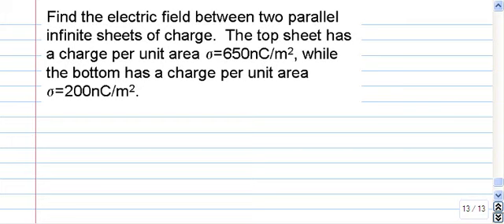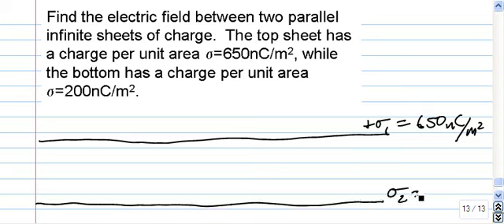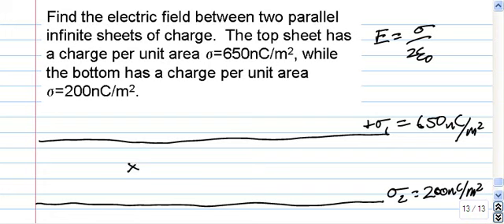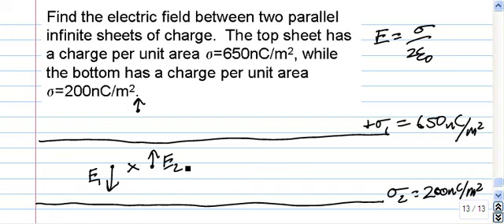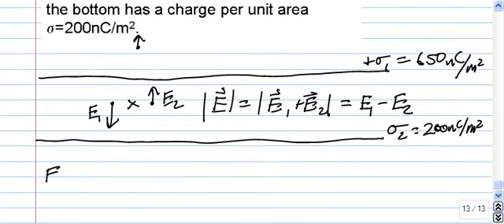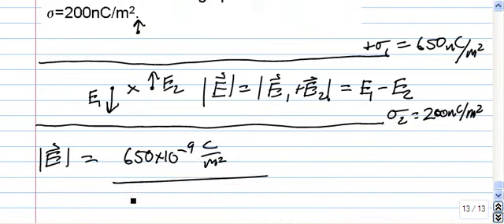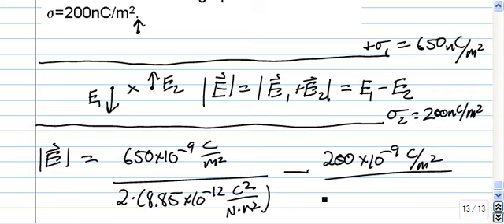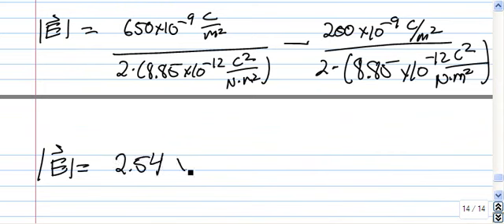PH142 Midterm IF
This is the sixth midterm I example problem.  The electric field between two infinite sheets is calculated.